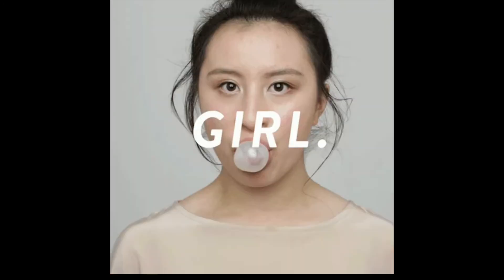How do we get pimples| November Girls-Sana and Niha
Hi Guys
This is November Girls-Sana and Niha
we are learners.. love science
in this video let check it out how do we get pimples???
do you know guys why we are getting pimples?
anyway just join with us to know the reason how do we get pimples...